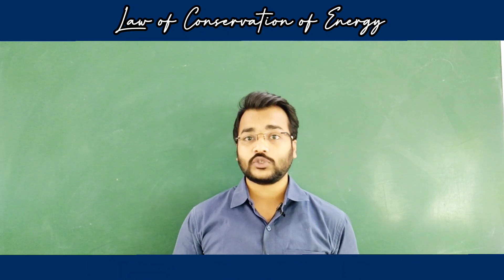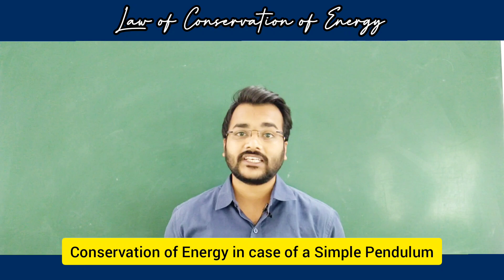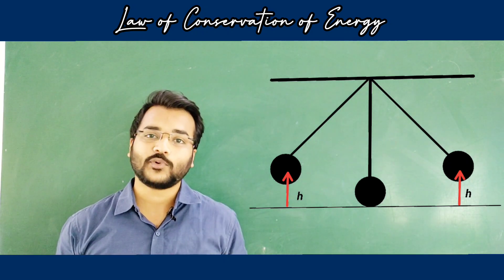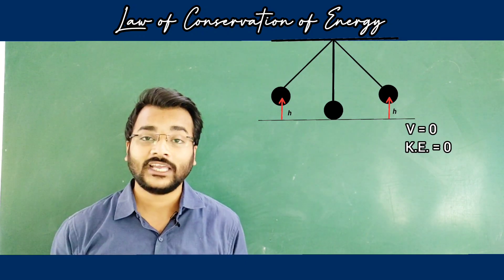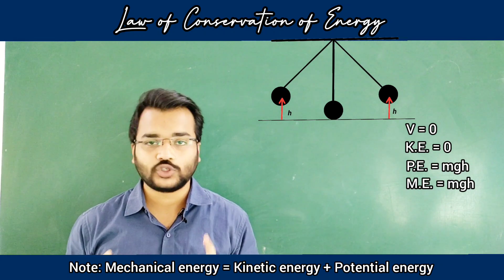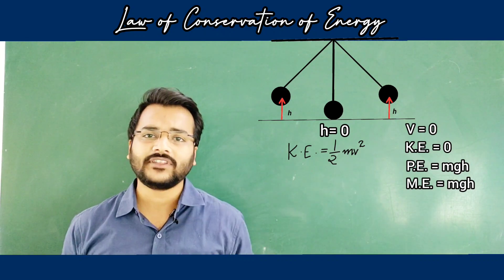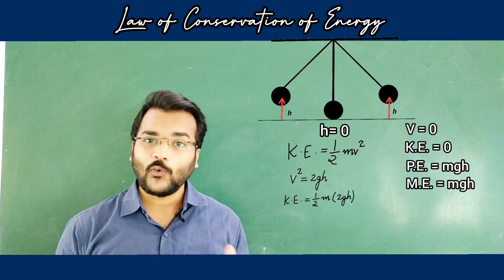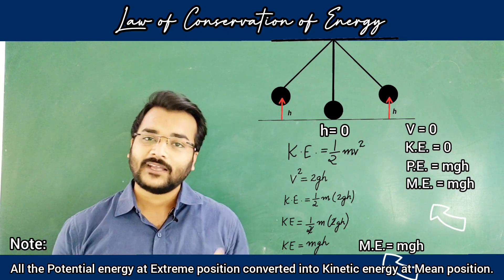Part 3: Law of Conservation of Energy | Case study of a Simple Pendulum | Shubham Srivastava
In this video we will be studying about - Law of conservation of energy with the help of a simple Pendulum.